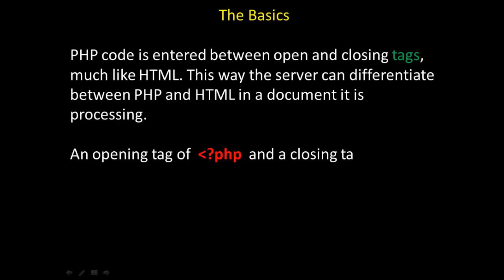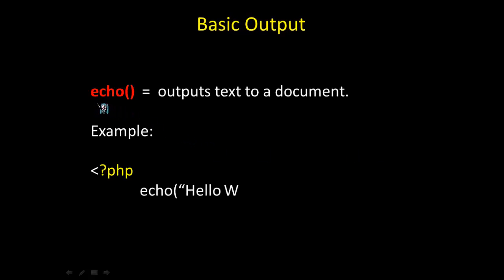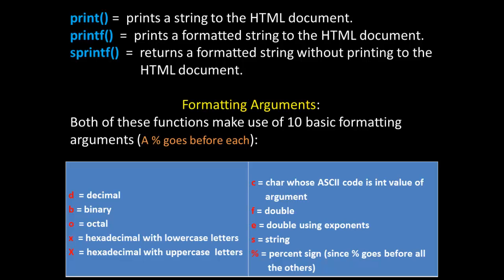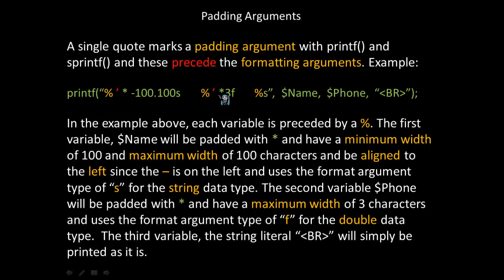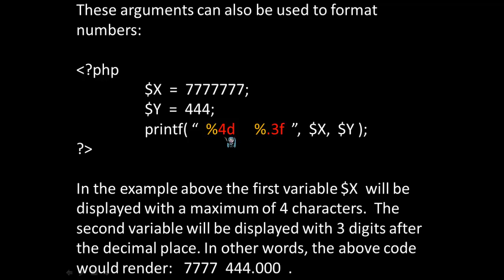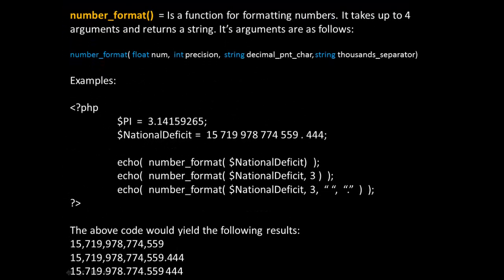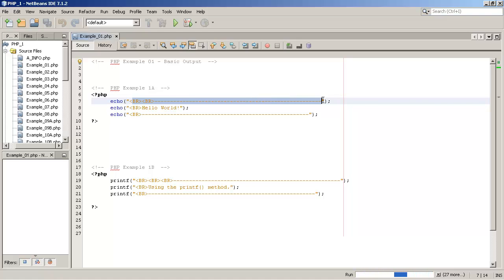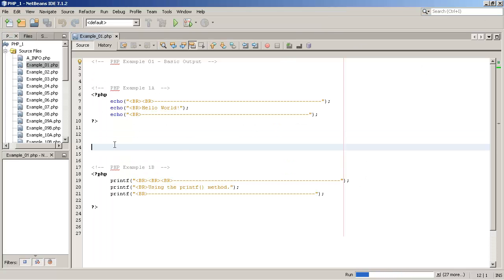PHP - Output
PHP - Output. echo(), printf(), formatting arguments.
A. Project Source for PHP/SQL Game "Pretty Ponies"

2. PrettyPony Core PHP Functions

B. Generic Database Code